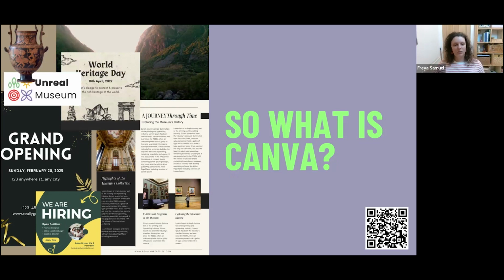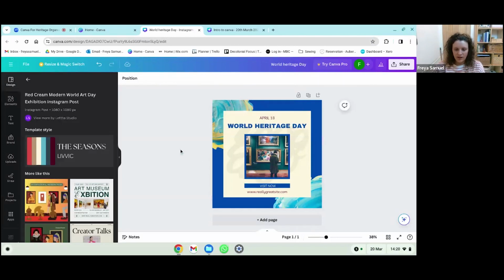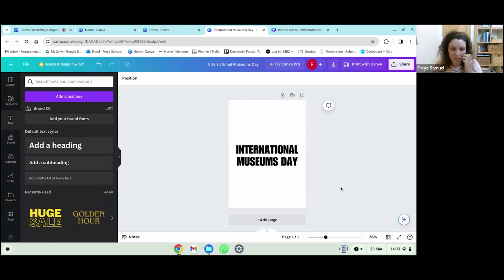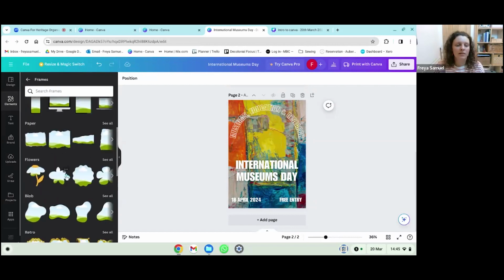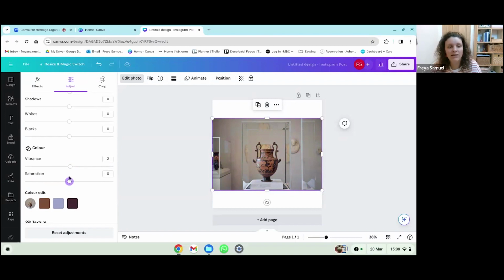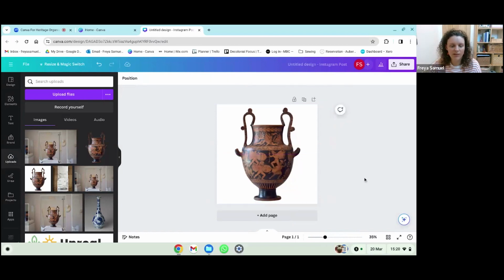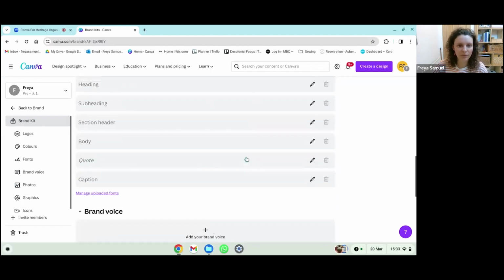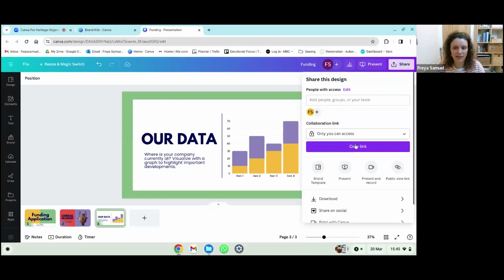Canva for Heritage Organisations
Join us for an in-depth workshop for Heritage organisations for how to use Canva to improve your marketing material to better engage with your audiences both online and in person. Hosted by XpoNorth Heritage Sector Specialist, Nicola Henderson, and freelance museum professional and Smartify Content Manager, Freya Samuel, this 2-hour session will cover a range of content creation topics and will feature a Q&A for open discussion.

From introducing what Canva is and what it can do, to customising templates, posters, brochures, reports and presentations plus creating posts for social media, this session will give an overview of creating bespoke designs, uploading and working with imagery, choosing fonts and image editing, including AI, and more.

Workshop Overview:

What is Canva and what can it do? (15 minutes)

Uses for Canva e.g. social media, photo editing for products / object images, posters.
Free media licensing agreement
Free and paid plans - registered charities can access Canva Pro for free.
Customising templates

Posters, brochures, reports, presentations etc

Templates and bespoke designs - uploading imagery, choosing fonts, working with elements.

5-minute comfort break

Image editing

Including AI, background remover, magic edit - removing the need for Photoshop
Streamlining Canva

Developing a ‘brand kit’ - colours, logo, fonts, graphics etc for your organisation
Questions